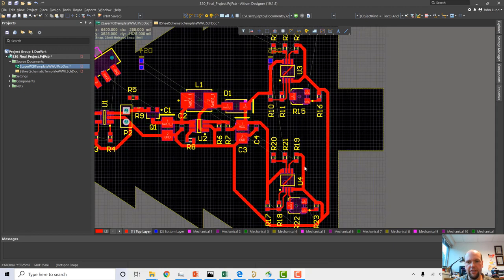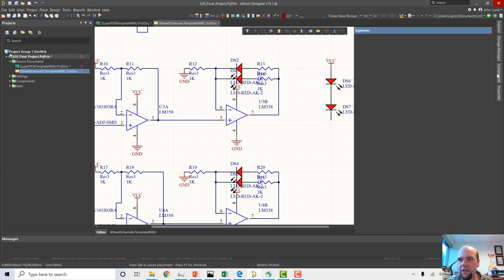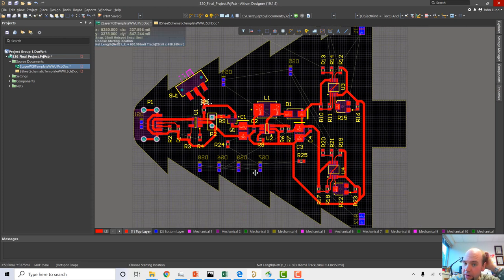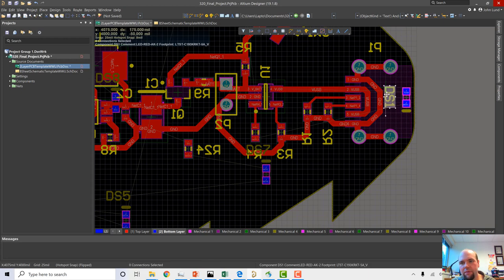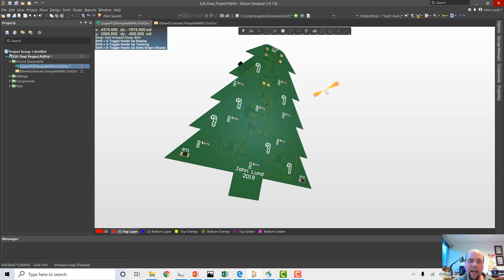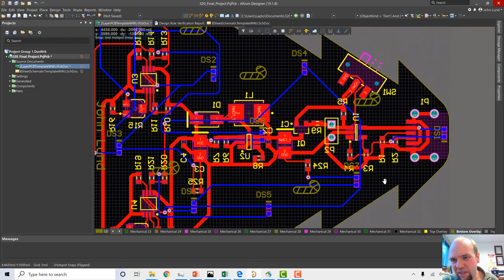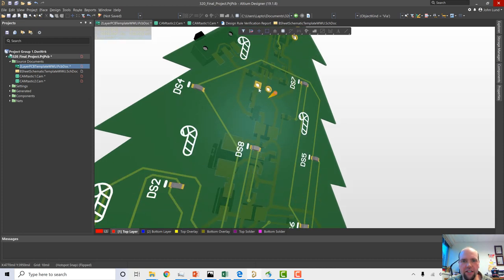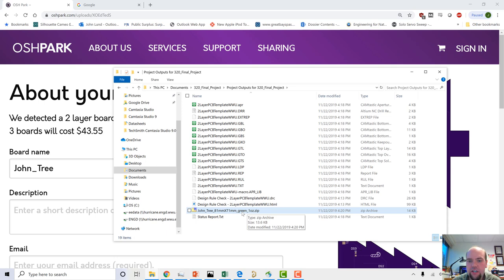Altium 19 Start to Finish Tutorial (Video 4)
Start to finish tutorial video for using Altium.  USB-C, battery charger, boost converter, op-amps, custom board shape.